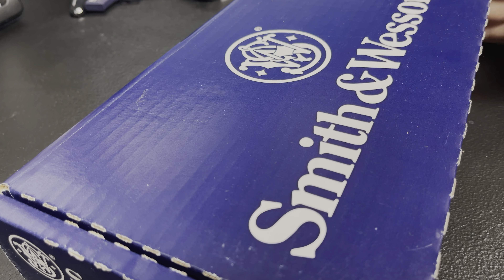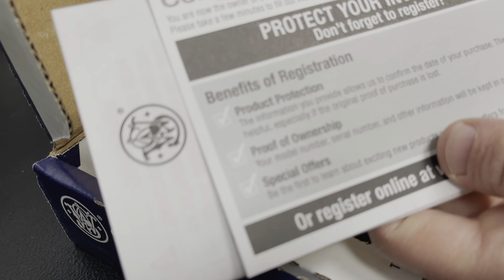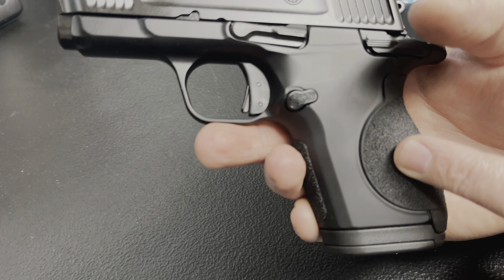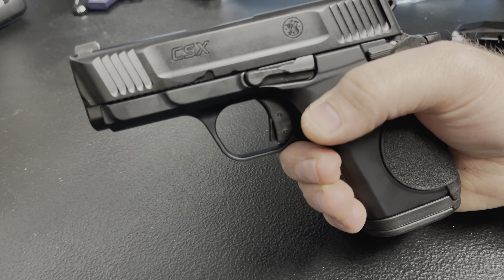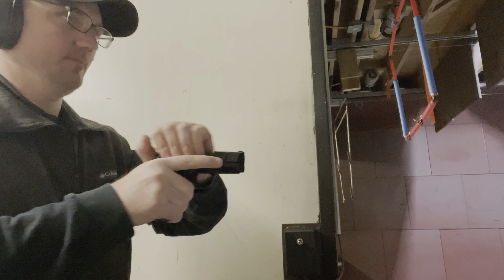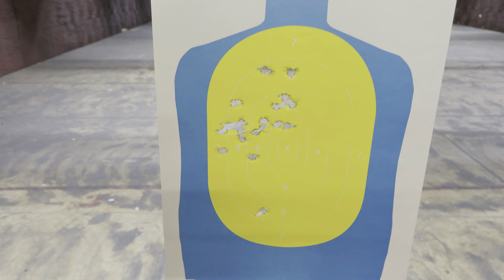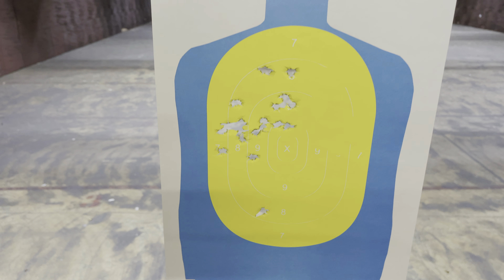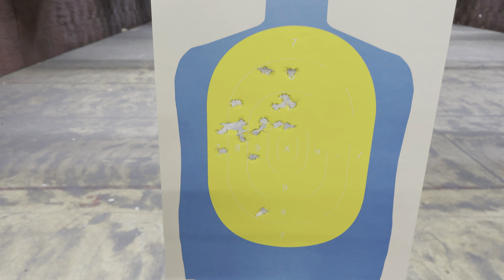Smith & Wesson CSX - Unboxing and First Shots - It Surprised Me (2022)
Smith & Wesson recently released their newest pistol, the CSX. This thing is completely unique. It's a double-stack, hammer-fired micro 9mm, and it's unlike anything else on the market. The Smith & Wesson CSX features a lot of similarities to their M&P line of pistols. Watch the video to see what sets the Smith & Wesson CSX apart from the competition!

For the YouTube manual reviewers:
1) This video complies with all YouTube guidelines and standards;
2) All firearm handling is done by a trained professional in a controlled, safe environment and all shooting is done on a dedicated, safe shooting range;
3) The links above are to my personal website and I do not sell, or offer for sale, firearms or ammunition;
4) This video is intended to entertain and inform. It is not intended to sell, or offer for sale, any firearms, ammunition, or accessory;
5) The firearms shown in this video are completely stock and not "previously modified".